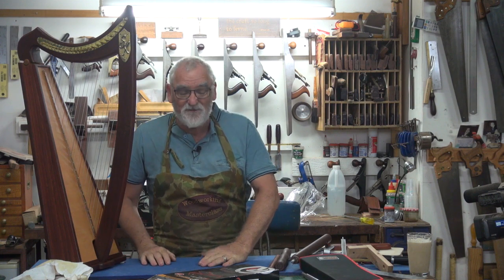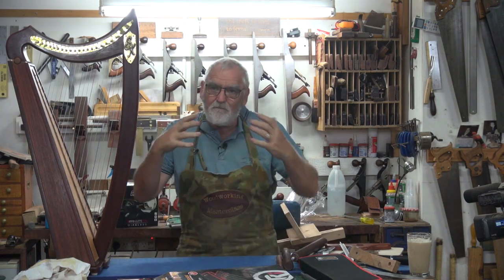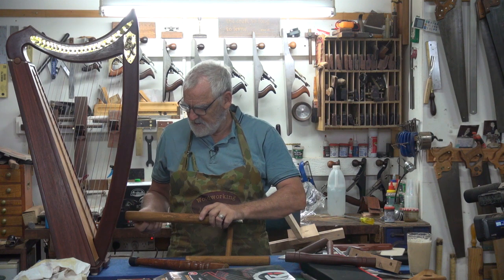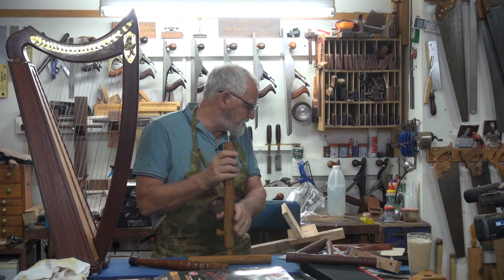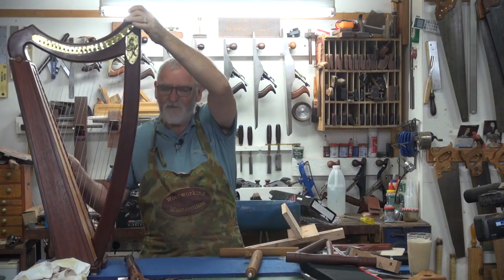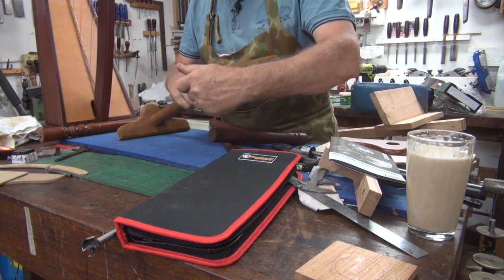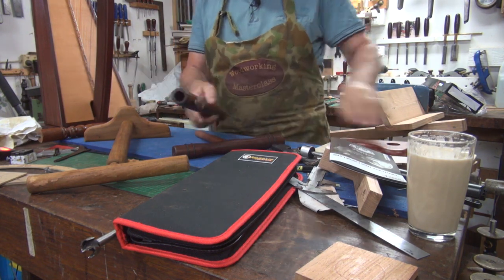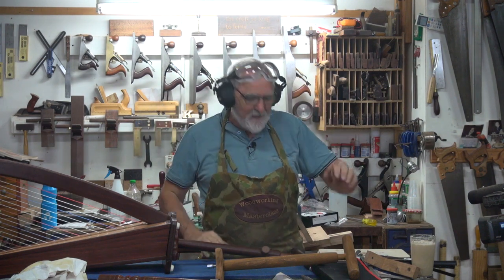Woodworking Evolution of an Idea. Concept to Completion.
Thought I would share with you the creative process with all the twists and turns and associated challenges of an idea to solve a problem from early prototypes that don't work (well) to something that does.